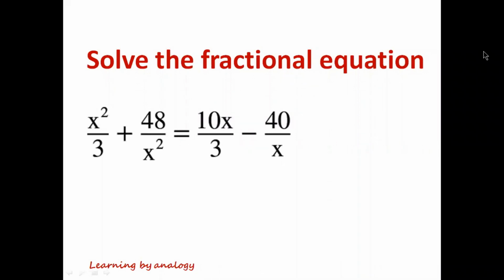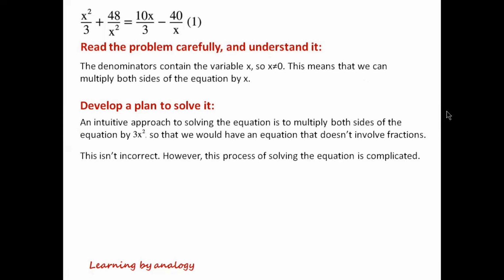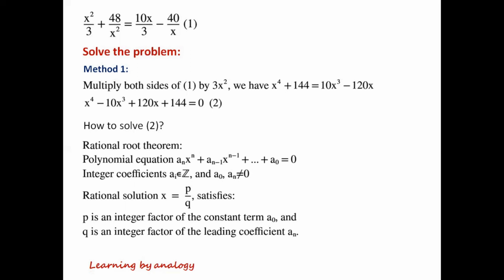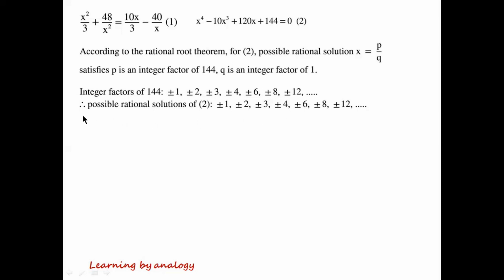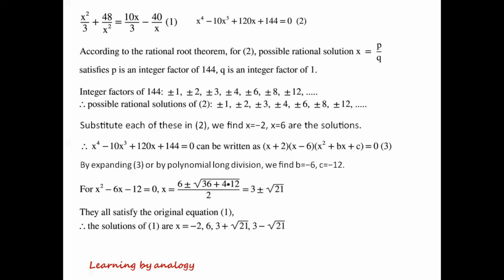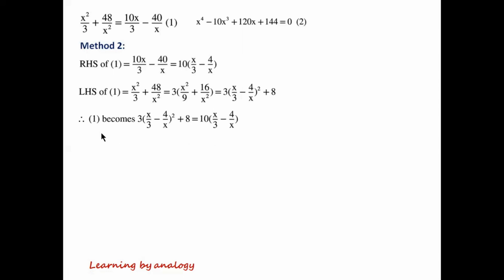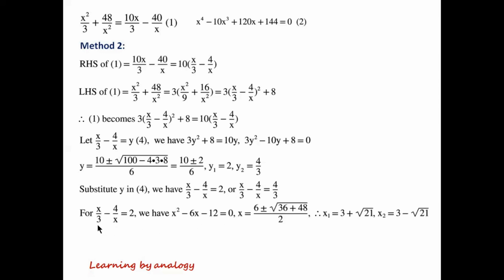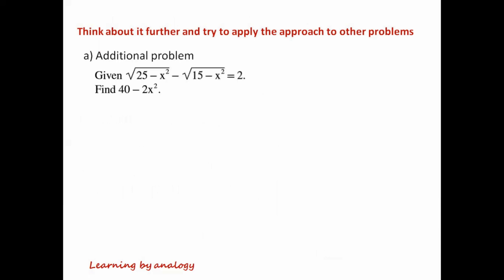Solve a fractional equation using two methods, including completing the square method.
The video illustrates step-by-step how to solve a fractional equation where both the numerator and the denominator contain a variable using two methods.

The first method simplifies the equation by multiplying both sides of the equation by the lowest common multiple of the denominators. This results in a quartic equation. By using rational root theorem, we work out some of the solutions of the resulting equation. We then derive a quadratic equation by performing long division. This method might be computationally intensive.  Alternatively, we can look for patterns in the original equation. By completing the square and by substituting variables, the original equation is converted to a quadratic equation. This method avoids a large amount of computations.

Solve a fractional equation
Solve a rational equation
Solve rational equations
Solve fractional equations
Solve a fractional equation by completing the square
Olympics math
Olympics maths
Olympics mathematics
Olympiad exam
Math Olympiad